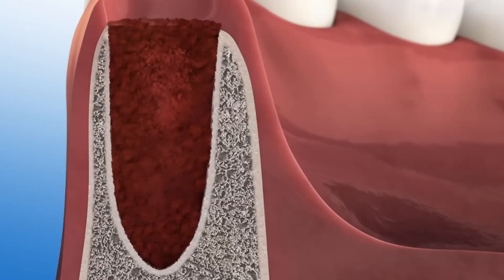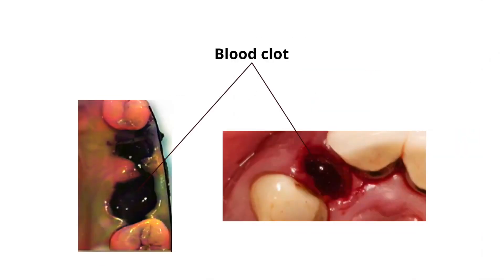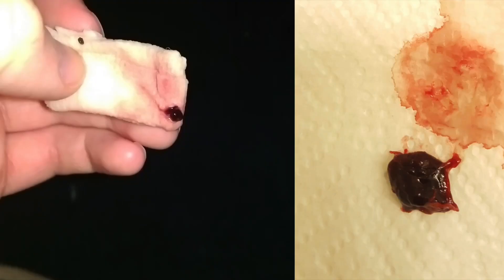உலர்ந்த பற்குழி /🅳🆁🆈 🆂🅾🅲🅺🅴🆃 𝐢𝐧 𝐭𝐚𝐦𝐢𝐥 - Dental complication you shouldn't ignore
In today's video, we delve into a common post-extraction complication that many people experience - Dry Socket. If you or someone you know has recently had a tooth extraction, this information could be crucial to your oral health!

Address: மகிழ்ச்சி பல் மருத்துவமனை
கிளை I- No 1, பழைய நத்தம் ரோடு(தபால் தந்தி நகர் ரோடு), பாலமந்திரம் பள்ளி அருகில், மதுரை-625014
நேரம்-9am-6pm

கிளை II- 120, வக்கீல் புது தெரு, IDBI பேங்க் எதிரில், சிம்மக்கல், மதுரை-625001
நேரம்- 5pm-9pm

🦷 What is Dry Socket?
Dry socket, also known as alveolar osteitis, is a painful condition that can occur after tooth extraction. It happens when the blood clot at the extraction site fails to develop or becomes dislodged prematurely, leaving the underlying nerves and bone exposed. This can lead to severe pain and discomfort.

🚨 Symptoms to Watch Out For:
In this video, we'll discuss the telltale signs of dry socket, which include intense, radiating pain from the extraction site to the ear and temple, bad breath or foul taste in the mouth, visible bone in the socket, and difficulty opening the mouth.

🔍 Causes and Risk Factors:
Understanding the potential causes and risk factors of dry socket is crucial for preventing its occurrence. We'll explore factors like smoking, improper oral hygiene, age, tooth location, and extraction trauma that may increase the likelihood of developing this condition.

💊 Treatment and Pain Management:
While dry socket can be distressing, there are various treatment options available. We'll cover common approaches, such as medicated dressings, analgesics, and home remedies to alleviate the pain and promote healing.

👨‍⚕️ Seeking Professional Help:
Always consult your dentist or oral surgeon if you suspect you have dry socket. They will be able to properly diagnose the condition and recommend appropriate treatment tailored to your needs.

🔒 Prevention is Better than Cure:
In this video, we'll share essential tips on preventing dry socket after a tooth extraction. Following these guidelines can significantly reduce the risk of developing this painful condition.

💡 Educational and Informative Content:
At Magizhchi dental, we are committed to providing reliable and valuable information to help you take better care of your oral health.

Remember, proper aftercare following a tooth extraction is essential to ensure a smooth healing process. We hope this video helps you understand dry socket better and empowers you to take proactive measures for your dental well-being.

00:00 - Introduction
00:40 - Mechanism of dry socket
01:05 - Reasons for pain
01:38 - Symptoms
02:00 - How many days after removal
02:10 - Indications
02:57 - Additional risk factors
03:31 - Treatment
04:05 - Conclusion